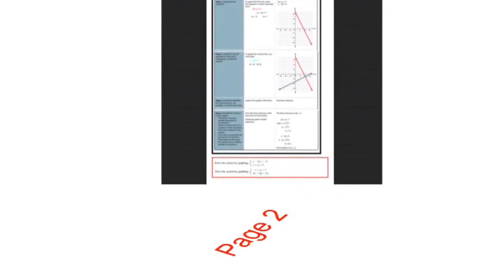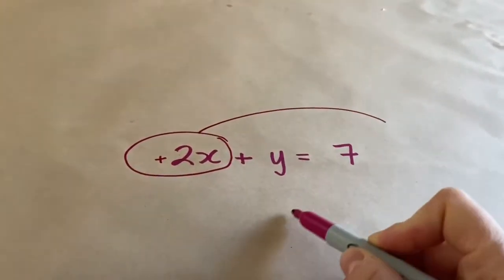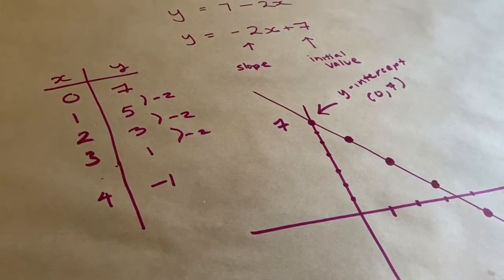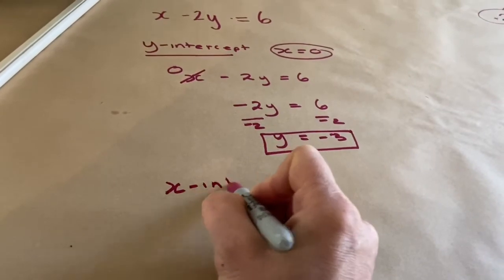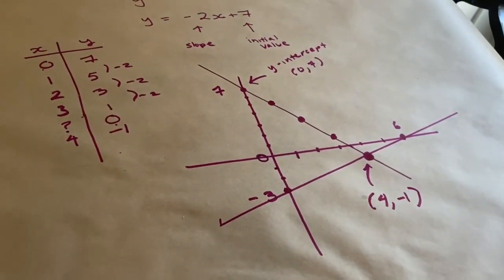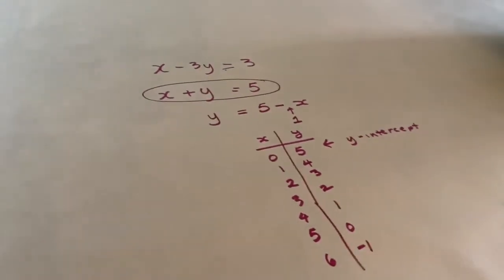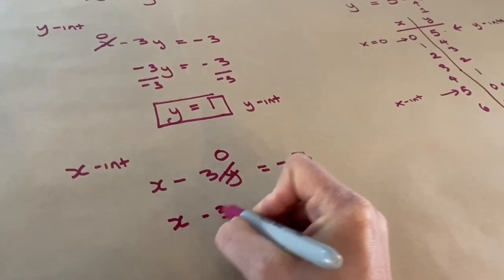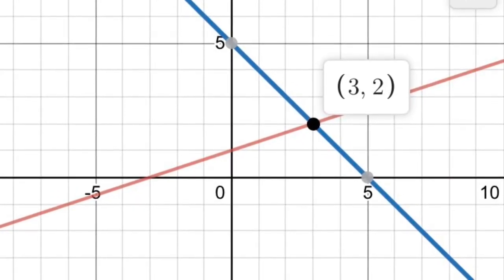MFM2P- Solving Systems of Equations 2